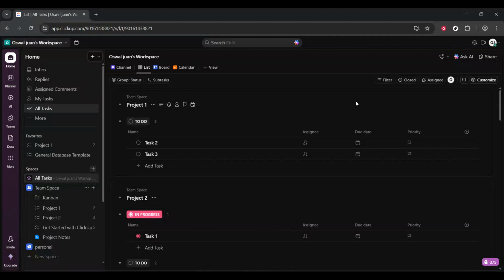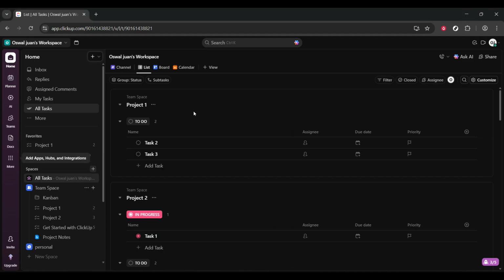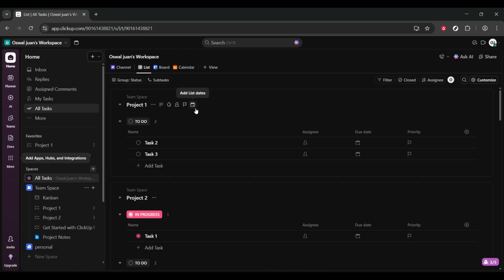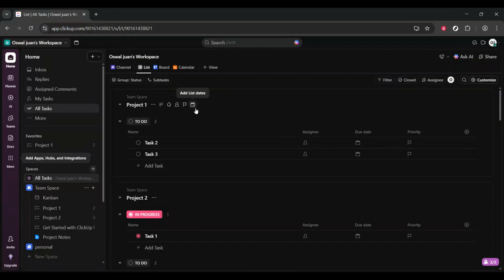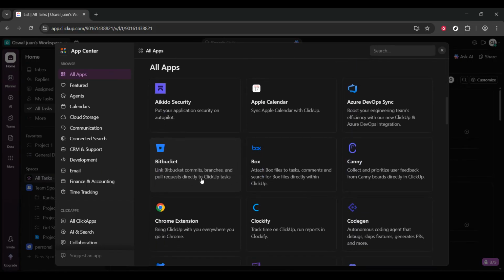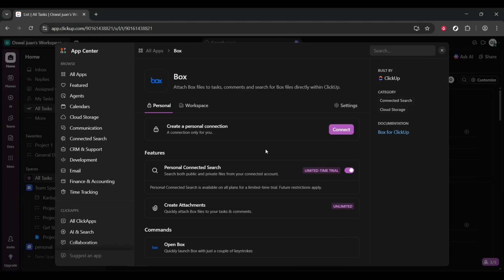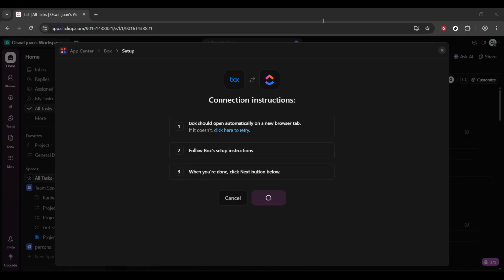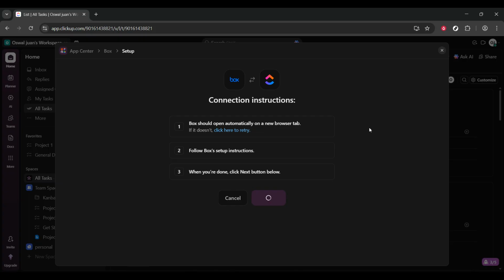How To Connect ClickUp With Box (2026 Easy Guide)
Learn how to connect ClickUp with Box step by step and integrate secure file storage directly into your ClickUp workspace.
This easy guide helps you enable the Box integration and start attaching files to tasks in minutes.

Timestamps:
0:00 Intro and overview
0:27 Log in to ClickUp
0:44 Open More from the left panel
1:02 Click on Apps
1:20 Select Box integration
1:38 Click Connect
2:02 Authorize Box access